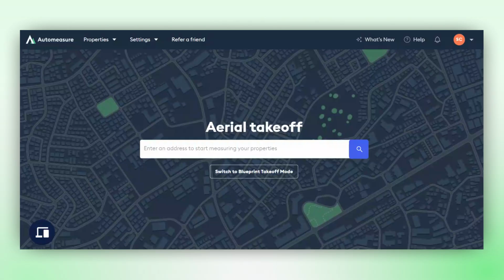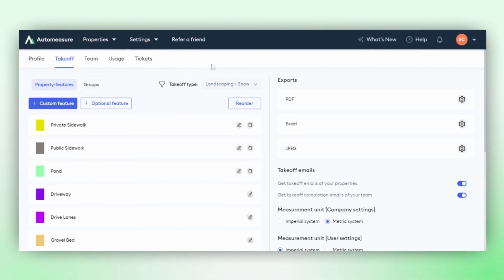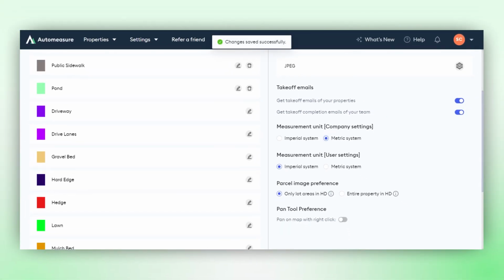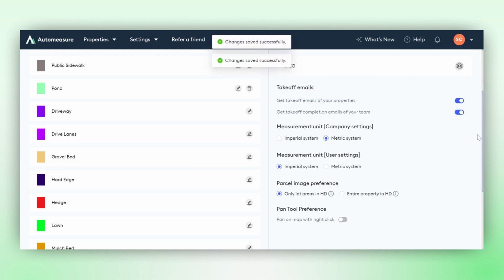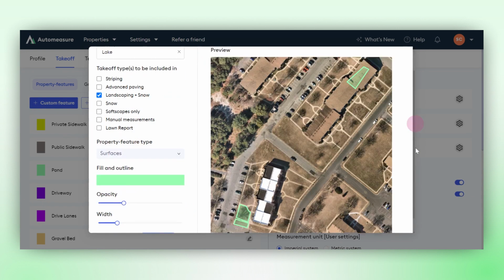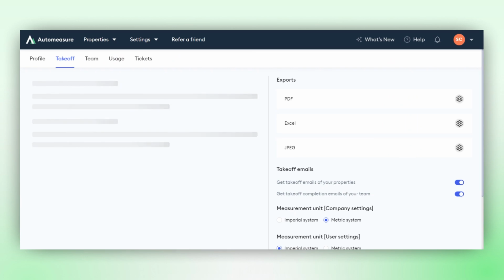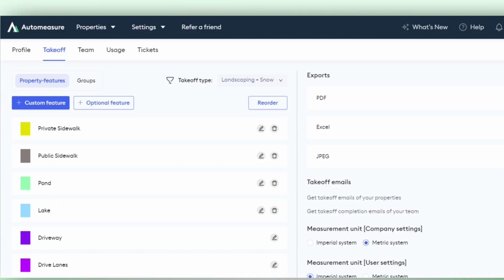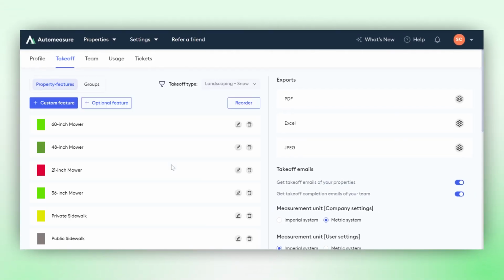Attentive.ai’s Automeasure Updates: Create Custom Property Features & Switch Measurement Systems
Welcome to our latest tutorial on the Attentive AutoMeasure platform! 🌟

Today, we’re excited to introduce two new features that enhance your experience: creating custom features, adding optional features, choosing to receive takeoff completion emails from the entire team, and switching between imperial and metric systems for measurements.